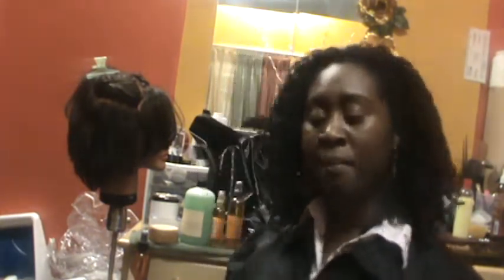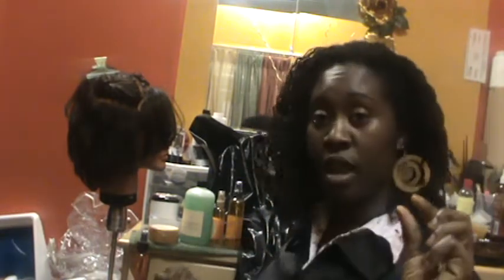Natural Product for you Microlock, Sisterlock Natural locks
Locs